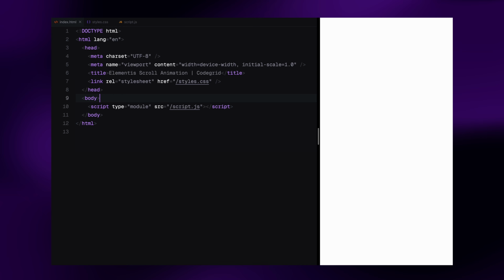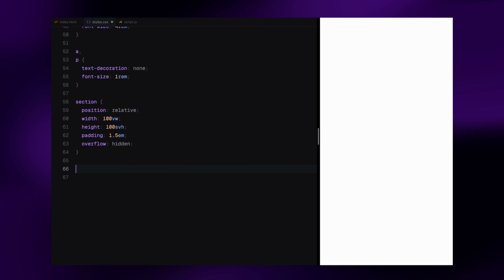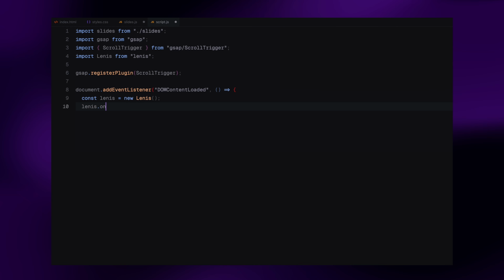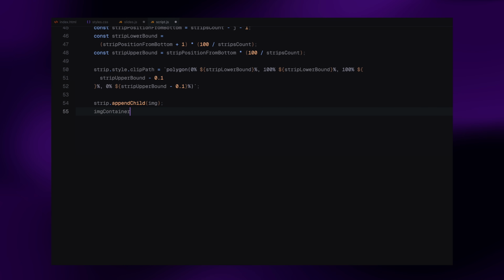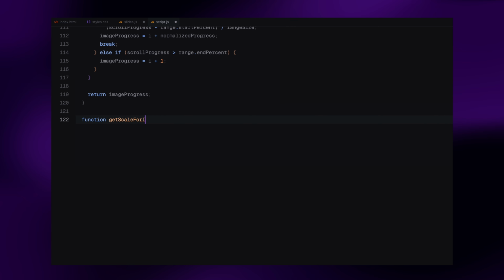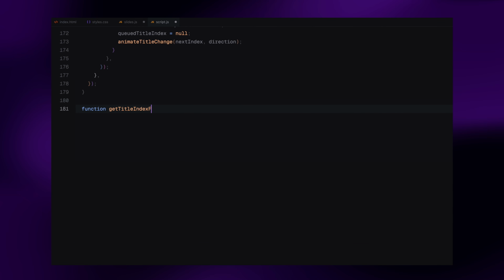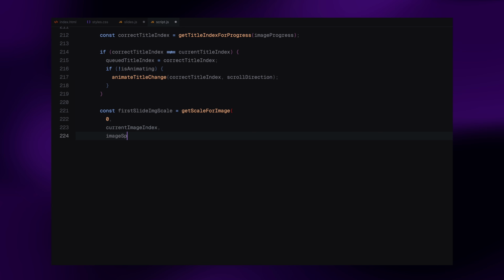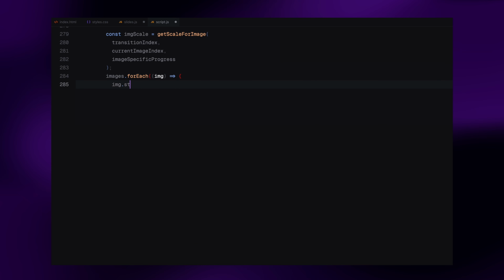A Scroll-Controlled Blinds Transition That Impressed Awwwards (ScrollTrigger)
Learn how to create an award-winning blinds transition that reveals images as you scroll, using HTML, CSS, JavaScript, GSAP, and ScrollTrigger to achieve that perfect strip animation effect that will elevate your website from ordinary to extraordinary.